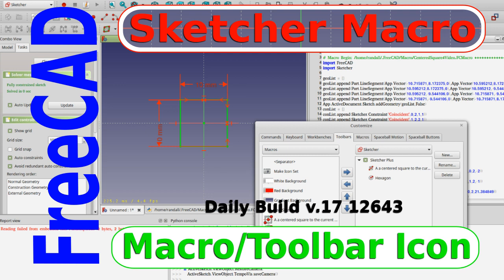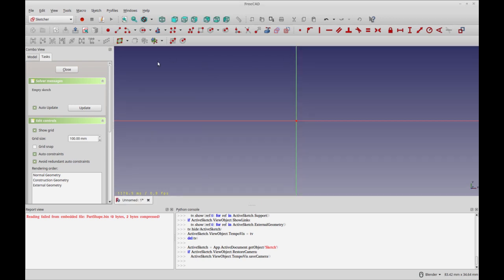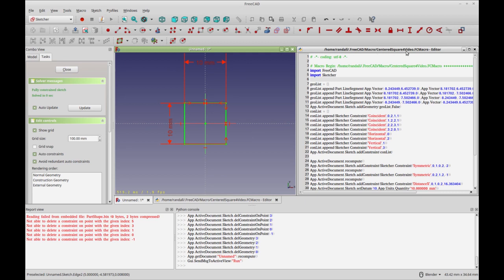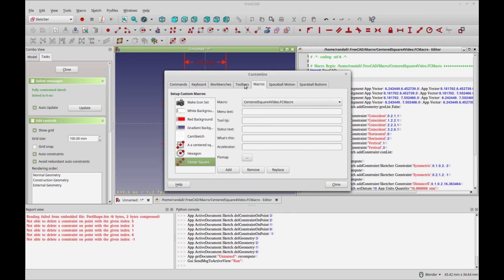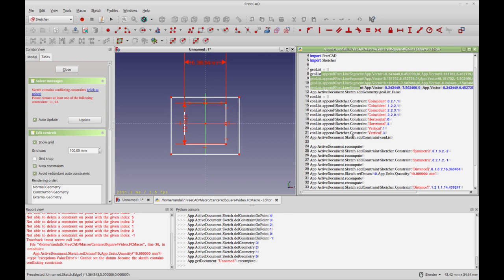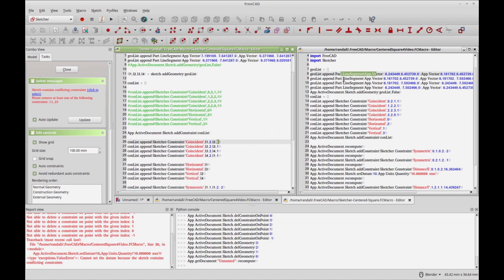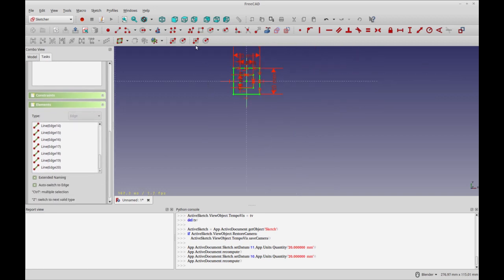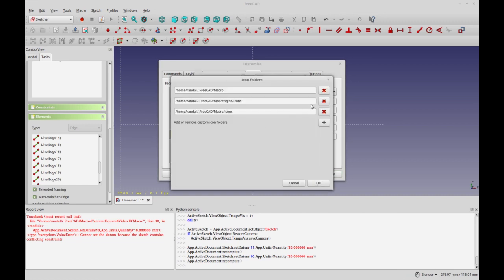FreeCAD Tutorial - Sketcher Macro Custom Tool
This FreeCAD video tutorial demonstrates how to create record a simple macro for the sketch toolbar

In this tutorial I create a Box in the sketcher workbench that is centered on the origin and has distance constraints. I also create a custom icon for the macro.

The Macro isn't perfect and will need some tweaking, but it demonstrates the idea well.

UPDATE: I made the MACRO a tiny bit more robust, not sure if it is the best way but it works. Here is the code, take note of 8 lines and also wherever it was hard coded App.ActiveDocument.Sketch

objects =App.ActiveDocument.Objects
for obj in objects:
 if obj.Module == 'Sketcher':
  checksketch = obj
  viewer = checksketch.ViewObject
  if viewer.isEditing():
   sketch = obj
   print "Currently editing: " + sketch.Name

geoList = []
geoList.append(Part.LineSegment(App.Vector(-9.371968,8.025581,0),App.Vector(7.199169,8.025581,0)))
geoList.append(Part.LineSegment(App.Vector(7.199169,8.025581,0),App.Vector(7.199169,-7.641287,0)))
geoList.append(Part.LineSegment(App.Vector(7.199169,-7.641287,0),App.Vector(-9.371968,-7.641287,0)))
geoList.append(Part.LineSegment(App.Vector(-9.371968,-7.641287,0),App.Vector(-9.371968,8.025581,0)))

(l1,l2,l3,l4) = sketch.addGeometry(geoList)

conList = []

sketch.addConstraint(conList)

conList.append(Sketcher.Constraint('Coincident',l1,2,l2,1))
conList.append(Sketcher.Constraint('Coincident',l2,2,l3,1))
conList.append(Sketcher.Constraint('Coincident',l3,2,l4,1))
conList.append(Sketcher.Constraint('Coincident',l4,2,l1,1))

conList.append(Sketcher.Constraint('Horizontal',l1))
conList.append(Sketcher.Constraint('Horizontal',l3))
conList.append(Sketcher.Constraint('Vertical',l2))
conList.append(Sketcher.Constraint('Vertical',l4))

conList.append(Sketcher.Constraint('Symmetric',l1,1,l1,2,-2))
conList.append(Sketcher.Constraint('Symmetric',l1,2,l2,2,-1))
conList.append(Sketcher.Constraint('DistanceX',l1,1,l1,2,10))
conList.append(Sketcher.Constraint('DistanceY',l2,2,l2,1,10))

sketch.addConstraint(conList)

App.ActiveDocument.recompute()